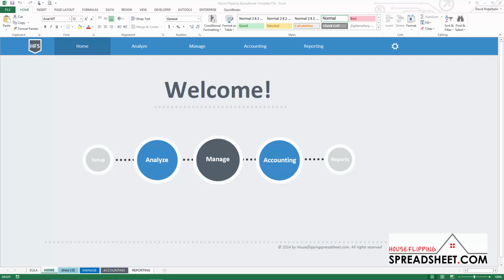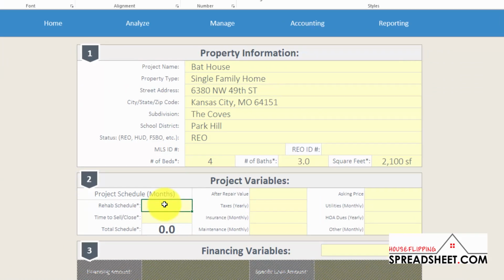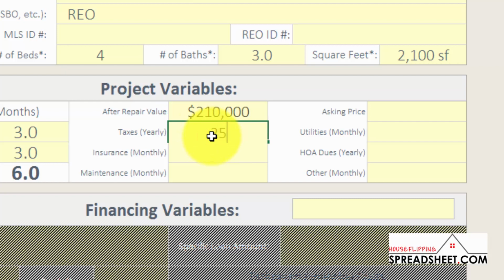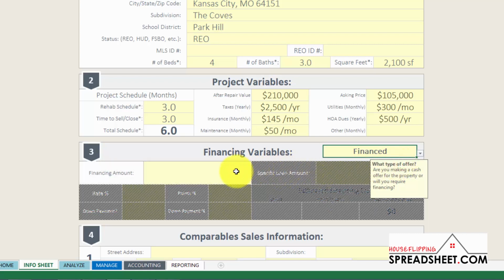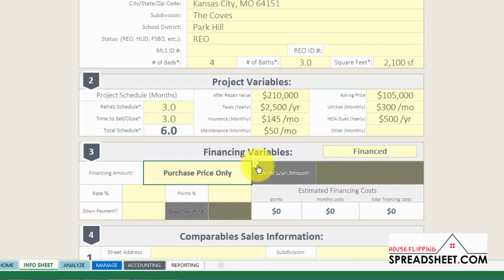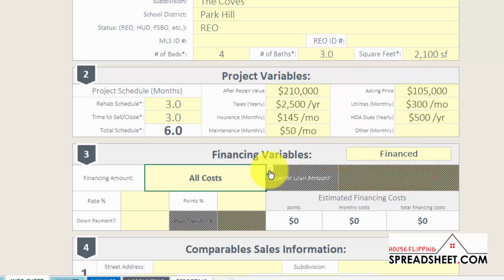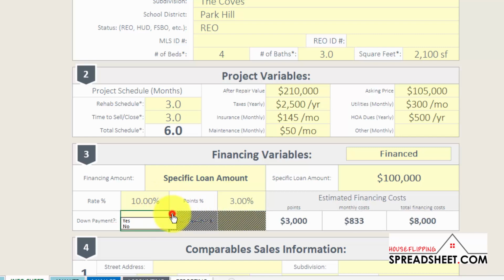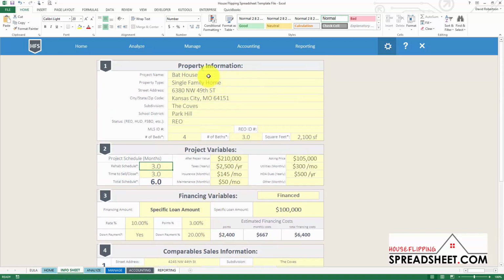Getting Started - Setting up the Property Information Sheet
Learn how to setup the Property Information Sheet for your next rehab project.